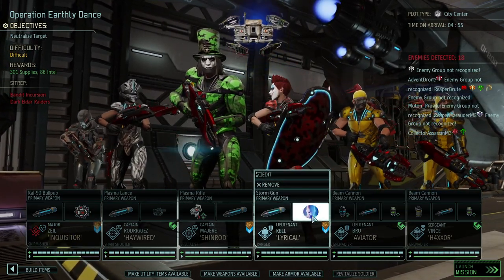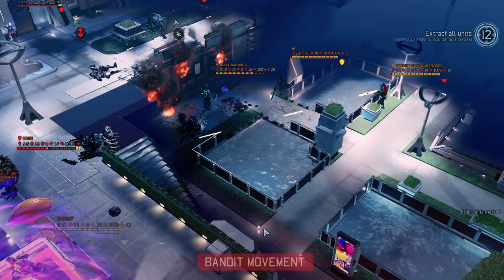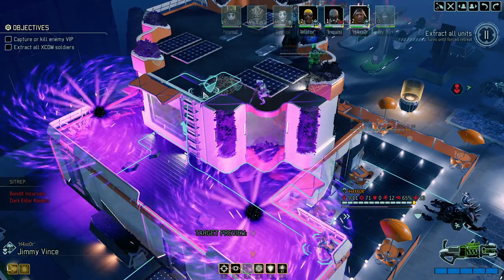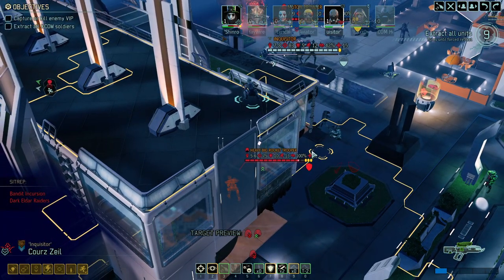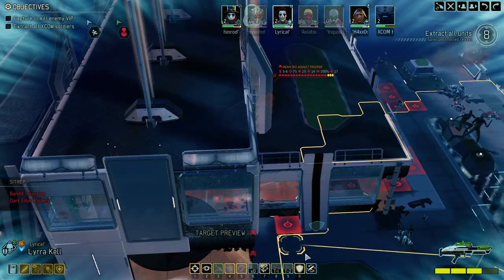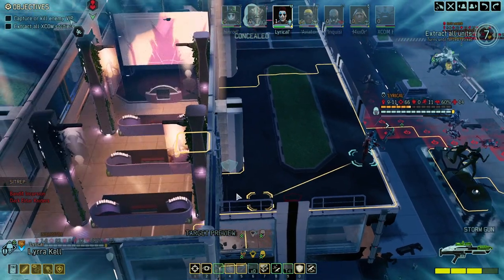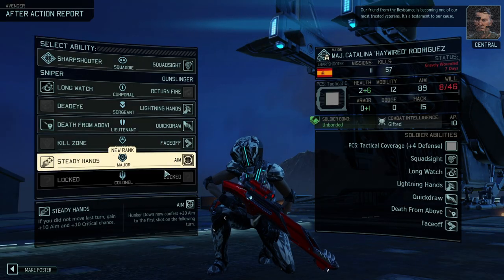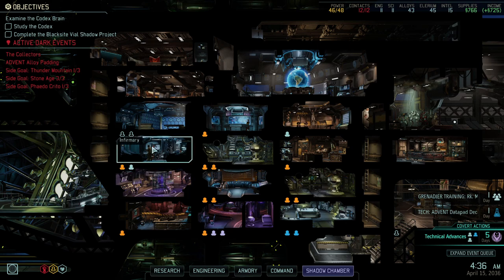#62 OUTCLASSED AND OUTGUNNED :( || XCOM2 Royal Rumble Campaign